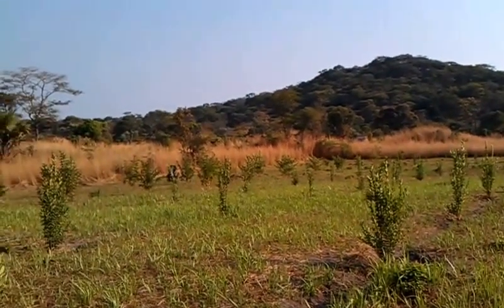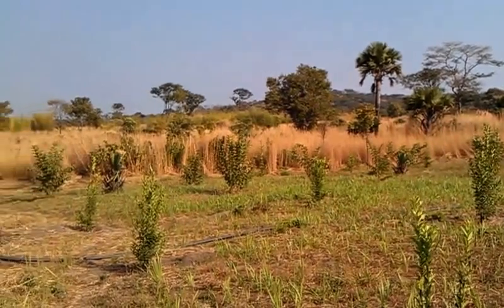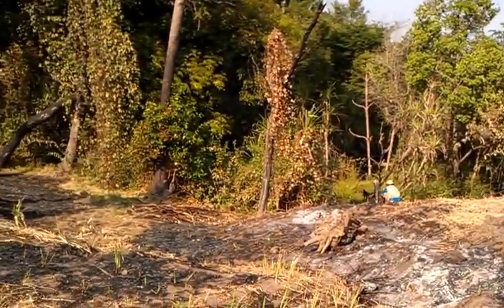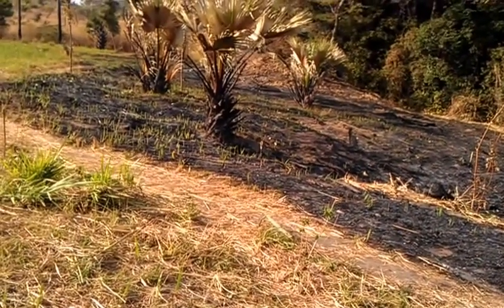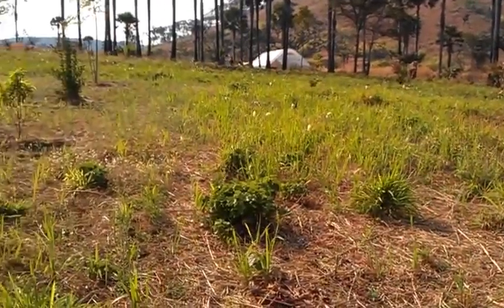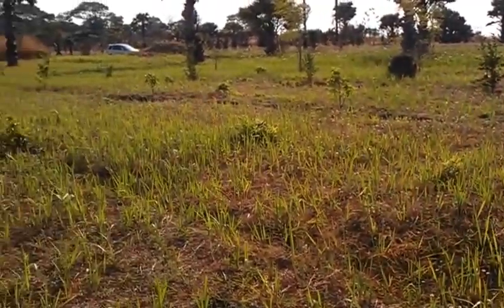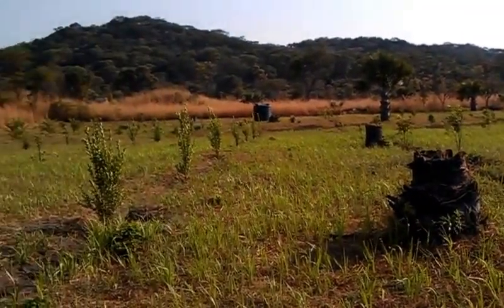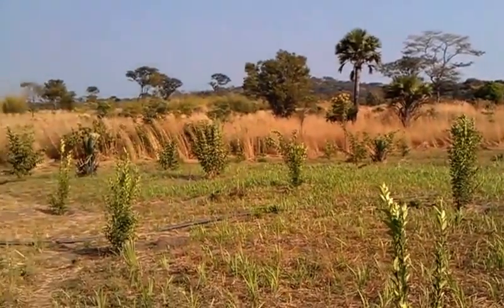Bush Elephant Grass at Terra Nova